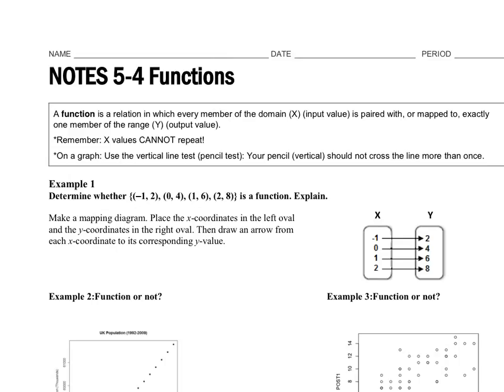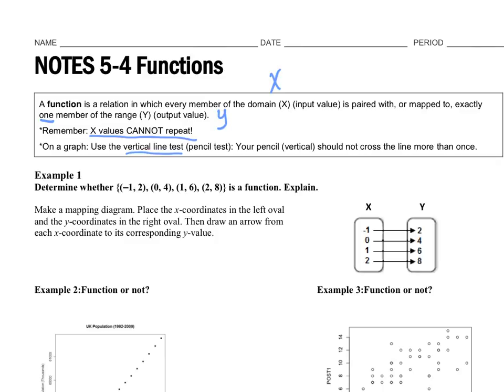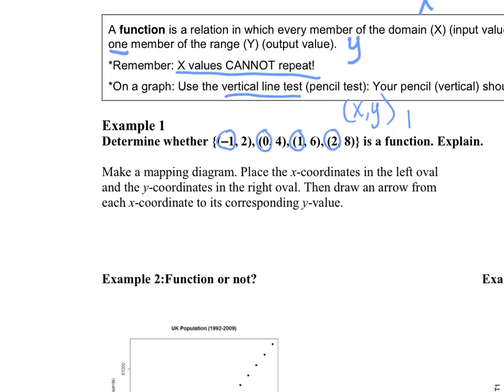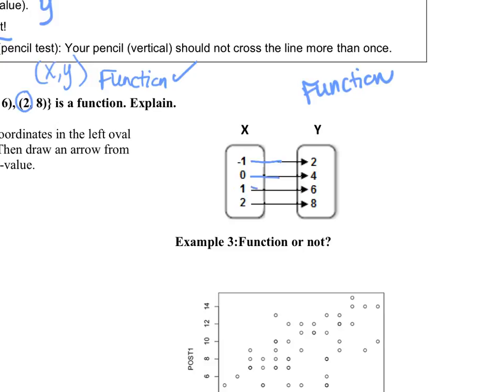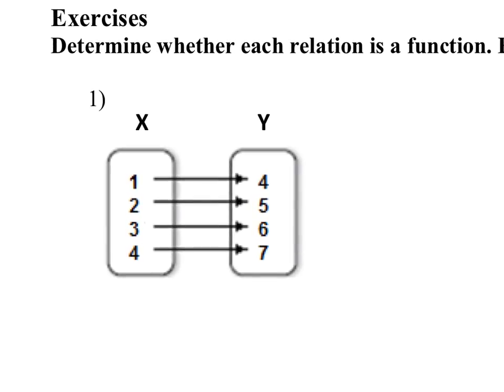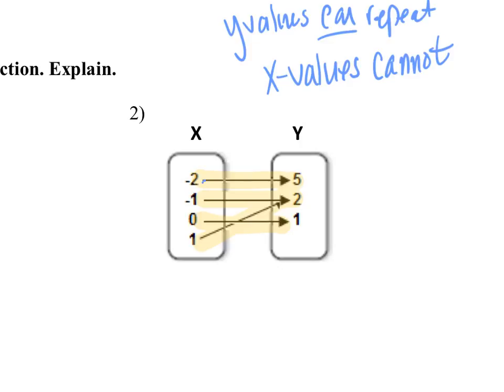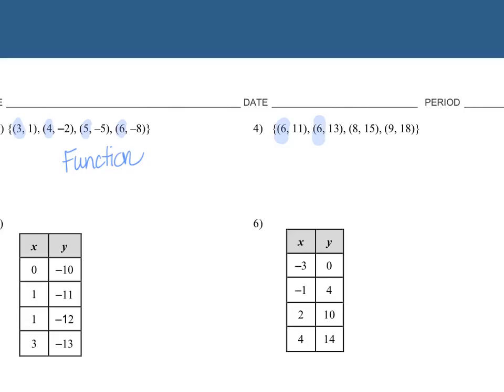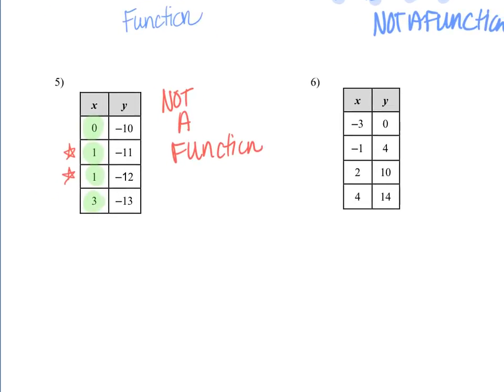8thgrade 5-4 FUNCTIONS